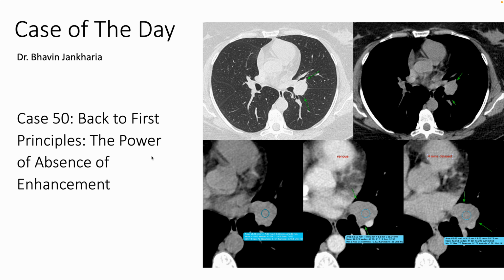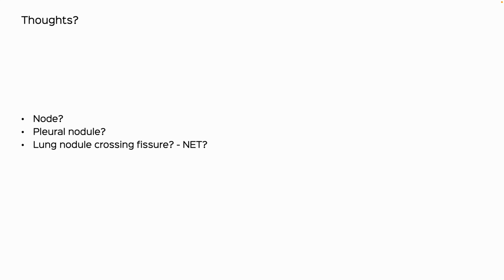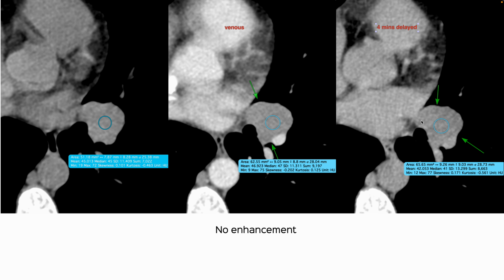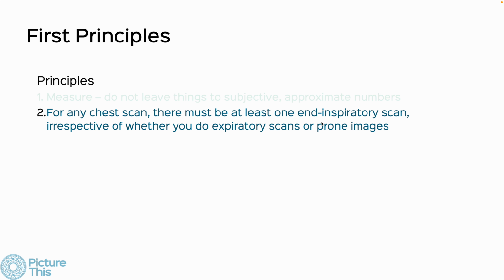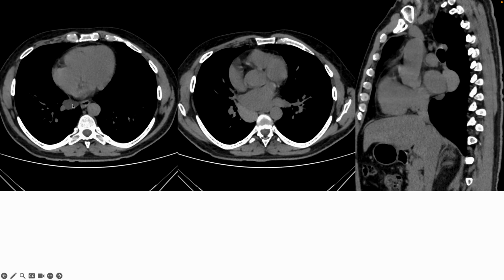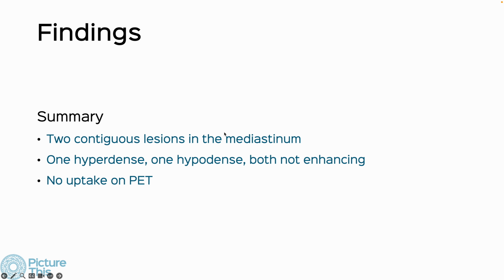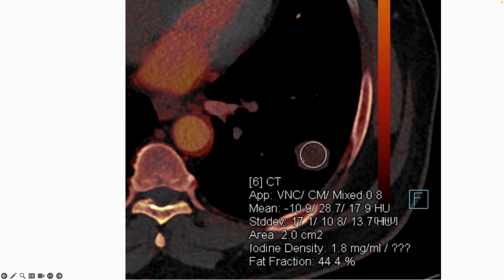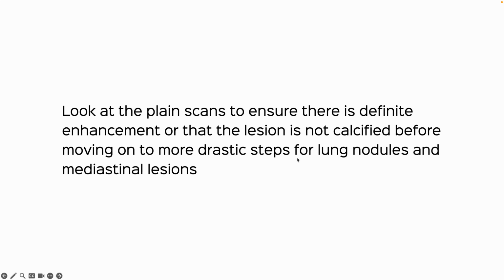Case of the Day - 050 - 2025 06 11 - Back to First Principles - The Power of Absence of Enhancement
45-years old with index case of TB in the house.

CT chest showed a left hilar node/nodule. How do you approach it? What do you do next? How do first principles of interpretation help?